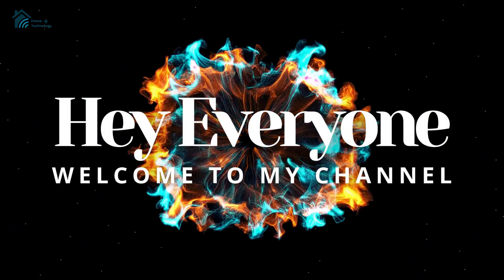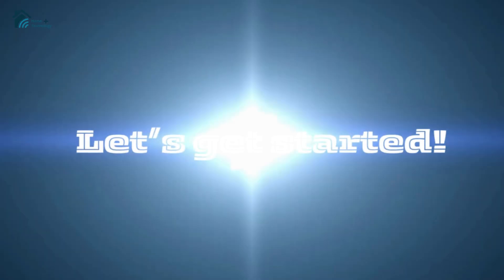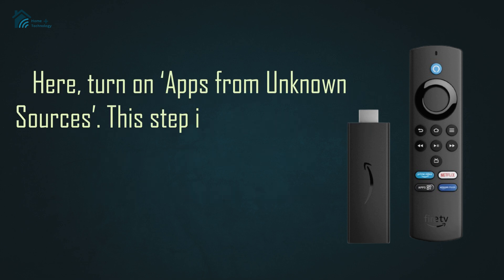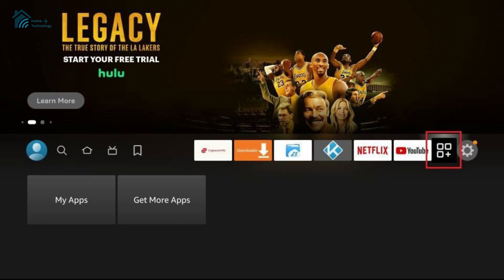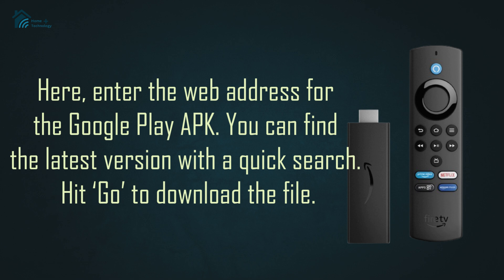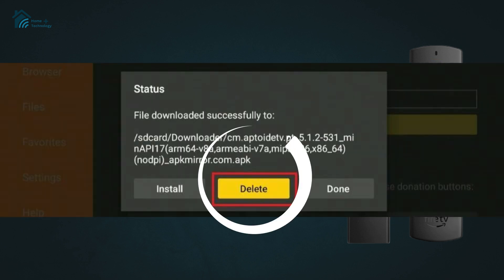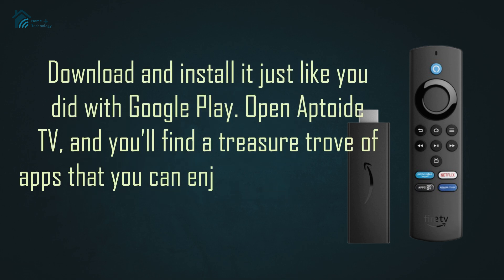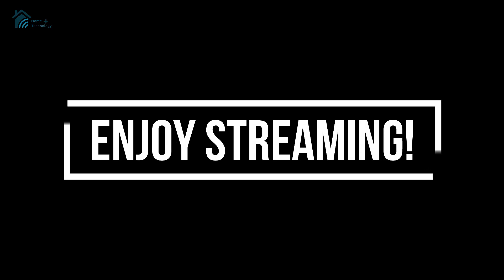How to Install Google Play Store & Aptoide TV on FireStick (2025 Guide)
Want access to more Android apps on your FireStick? In this video, I’ll show you how to easily install Google Play Store or Aptoide TV on FireStick, giving you access to a wider app library without rooting or jailbreaking your device!

✅ In this video, you'll learn:

The difference between Google Play and Aptoide TV

Step-by-step guide to install Aptoide TV on FireStick

Workaround for accessing Google Play apps

Tips for safe and smooth installation

How to download and install third-party APKs

💡 Compatible with FireStick 4K, 4K Max, Fire TV Stick Lite, Fire TV Cube, and more.

🔐 Don’t forget to use a VPN for privacy and security when using third-party app stores!